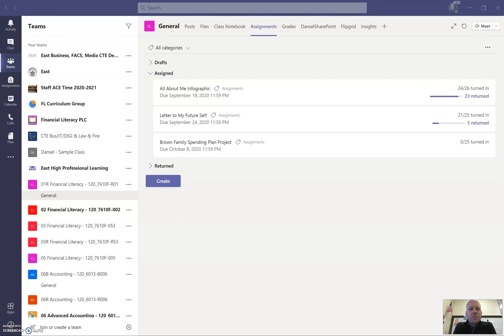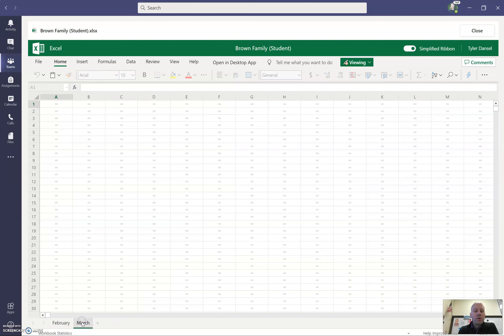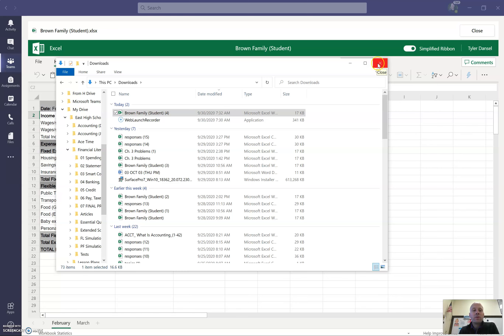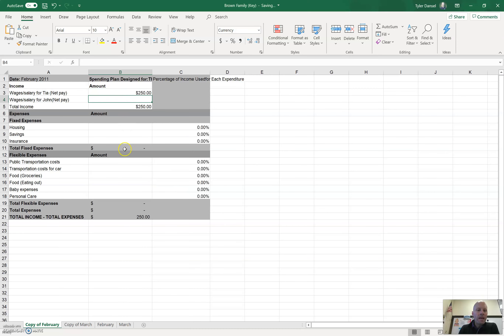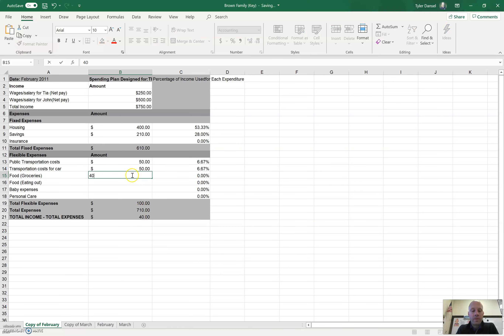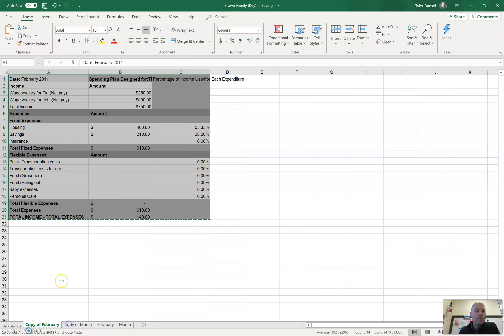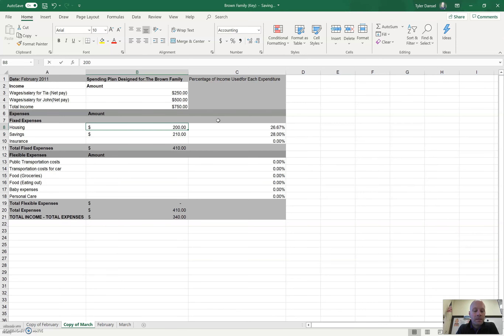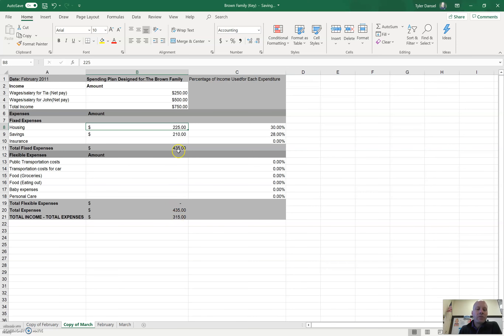Brown Family Spending Plan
This video will help you complete the Brown Family Spending Plan project.